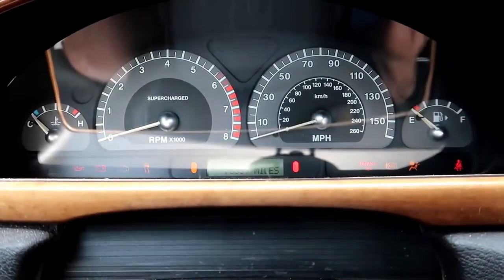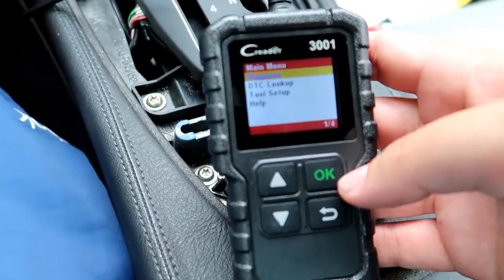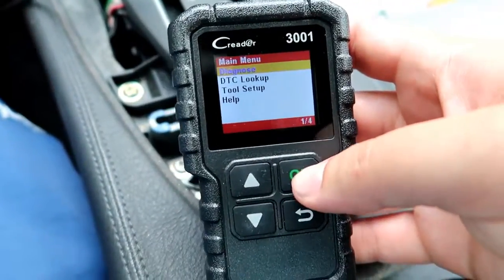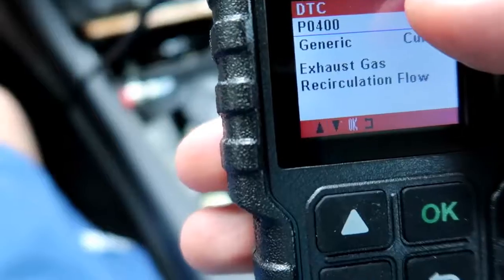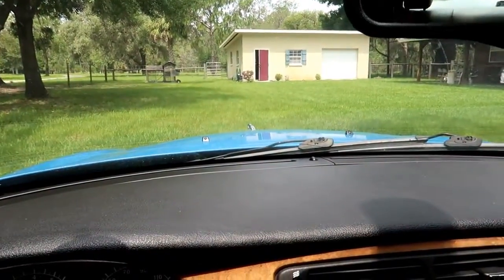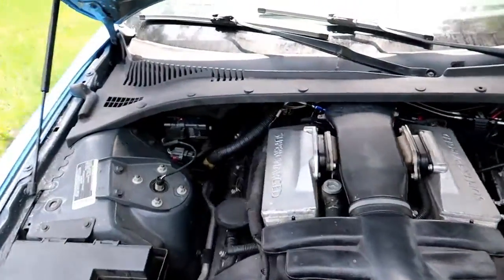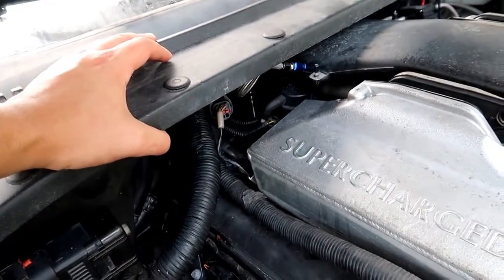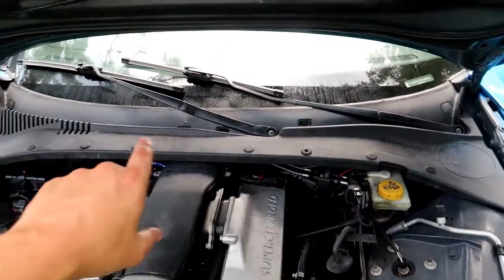Using Launch CR3001 to Check used car before Buying or Selling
Before buying or selling a used car, you can use Launch CR3001 to check it.

We find fault code P0400 with EGR issue then fixed it. Hope you guys enjoy it.

Launch CR3001 provides full OBDII/EOBD diagnostic functions and meets protocols such as ISO9141-2, ISO14230-4, SAEJ1850, and ISO15765-4.
Coverage for the latest models 1 though 10
Read & Clear DTCs
Read Live Data
Identify VIN information
Views freeze frame data
Turns off Malfunction indicator Light(MIL)
Display monitor test(mode 6)
Read pending fault code
DTC code lookup